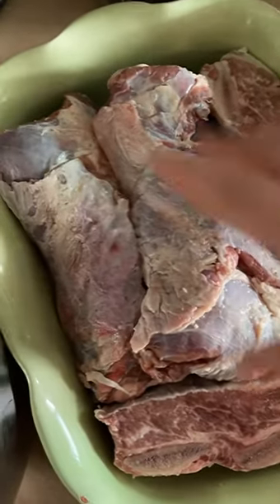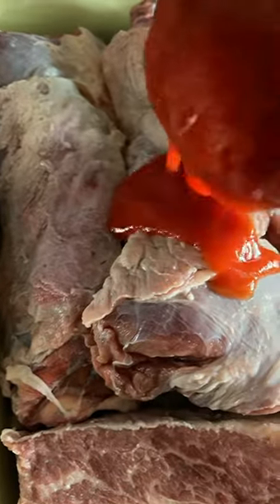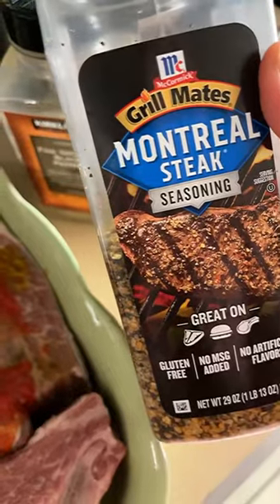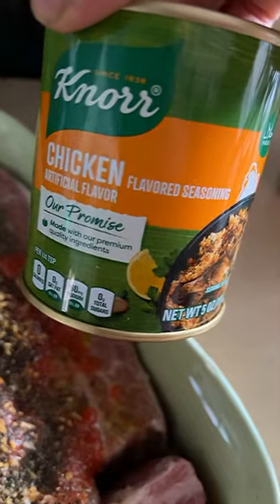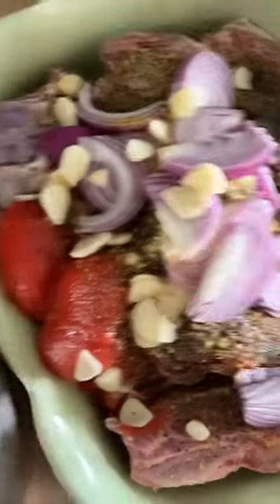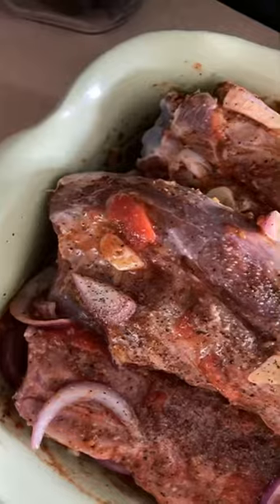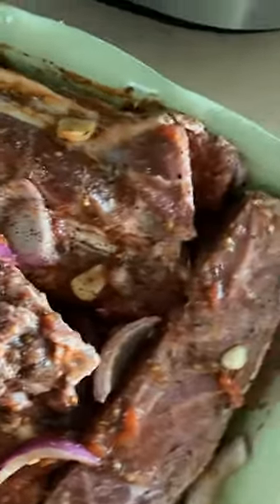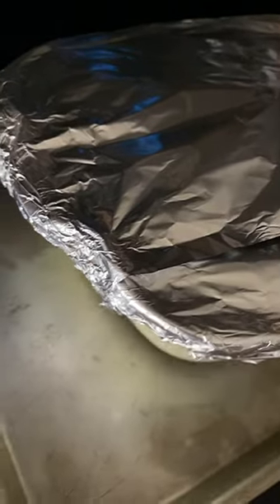roasted lamb necks and beef short ribs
Roasted Lamb necks
By Cookwithdena

Here I roasted a whole lamb neck that was cut down the middle lengthwise and two 1.5 inch thick beef short ribs.  So this recipe basically works for both cuts of meat.

Leave any questions here and I’ll do my best to get back to them!

Ingredients:
 • 1 lamb neck cut lengthwise
 • 2 thick cut beef short ribs
 • 1 10oz can whole peeled Italian style tomatoes smashed by hand
 • 1/4 c olive oil
 • 3 tbs white balsamic vinegar
 • 2 tsp Montreal steak seasoning
 • 1 tsp allspice
 • 1/2 tsp black pepper
 • 1 tbs chicken seasoning
 • 1 tsp salt
 •1 small onion sliced
 •4 cloves garlic sliced
Mix all the seasonings with the meat and add to a casserole dish. Cover tight with foil. Place the dish into a baking sheet. Bake for 5 hours.
Literally the best meat ever!
Alf Saha! @Cookwithdena